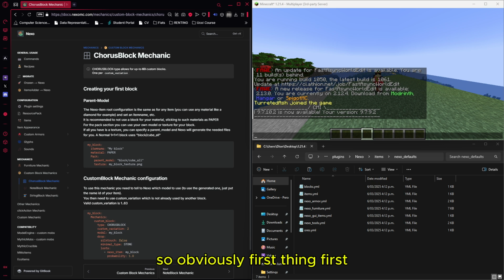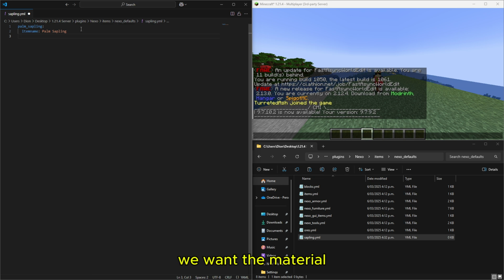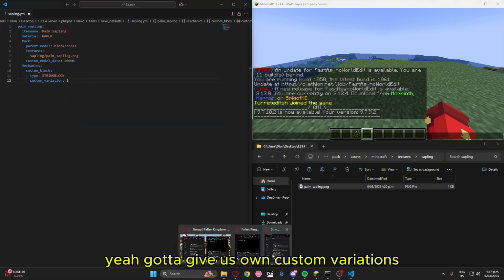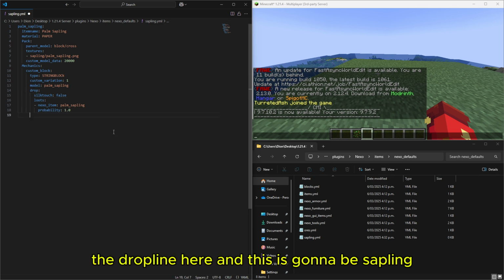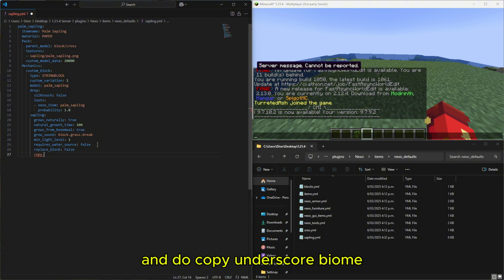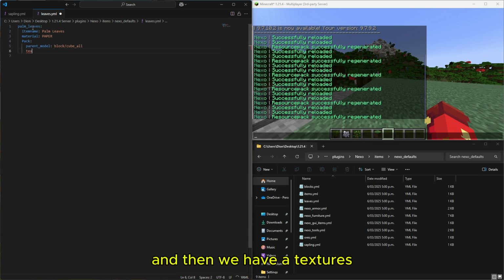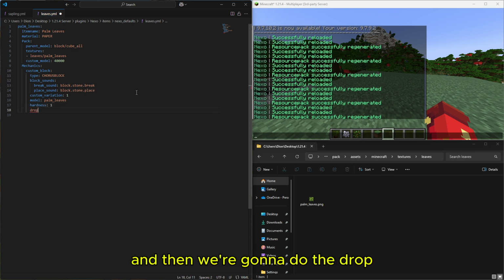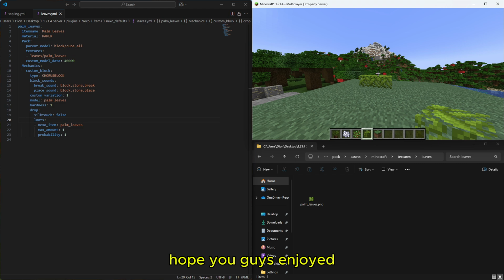Nexo Tutorial Episode 7 Creating our first tree / Part 1 Leaves and Sapling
Welcome to another Nexo Tutorial Video, where we learn how to do our first tree. Do give me any feedback and let me know what you want to learn next.

Nexo Owner : Boy

Credit to yeahFlipz Texture Designs.